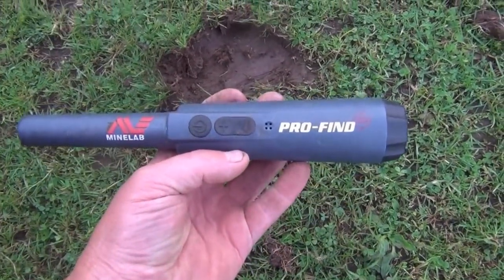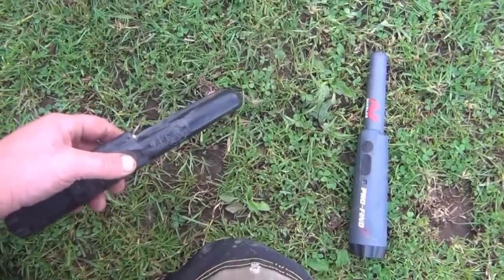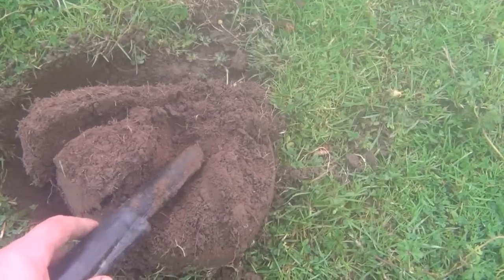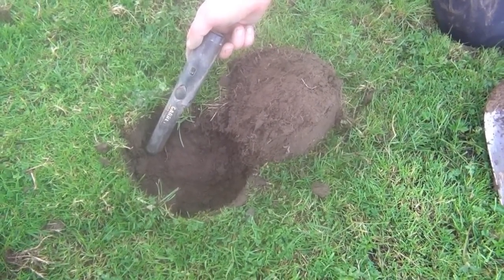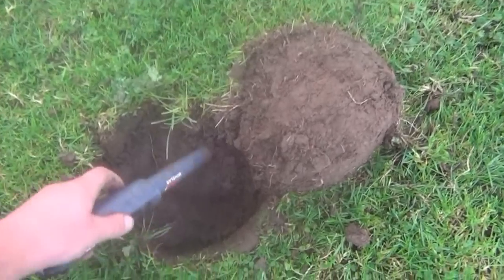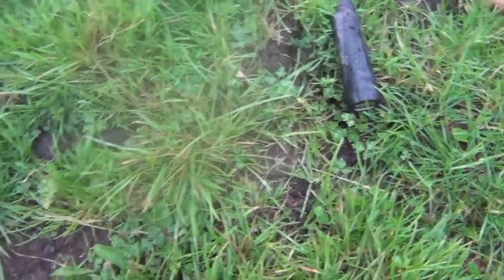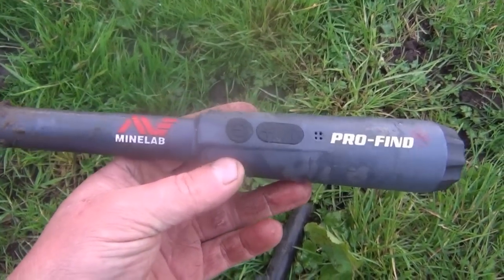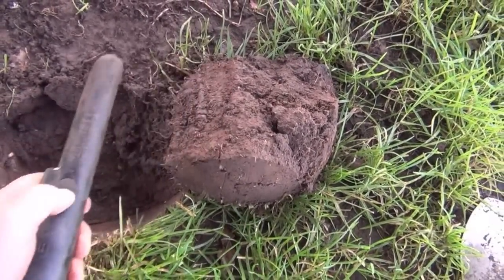Minelab Pro-find 25 Field Test / Review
How hard can it be for a company like Minelab with years of experience to improve on the already established Garrett Propointer?
Obviously harder than you'd imagine.
The Pro-find 25 does have a brighter light and...erm...it beeps if you loose it and. ummm. its more expensive (hold on, thats not really a good thing is it?)
As a happy owner of the excellent Minelab Erac I am genuinly saddened at the weak performance of the Pro-find 25 in the field.
Air tests were at best underwhelming with only a 0.5cm improvement (at best) - see this video
But air tests mean nothing (doesn't stop people making them and then proclaiming the Pro-find 25 as the new messiah) as the in-ground performance is what really matters.
At £125 the probe is £30+ over the price of the Garrett Propointer and lacks the build quality, scraper blade, in-ground detection depth, clear audio and decent vibration of the Garrett.
Do I need to continue?
As I have used it to test, the company I bought it from were a bit off about me sending it back (at my own cost) for a refund - even though I was told by the guy who sold me it that he'd used it and gained on average 2cm in-ground which I thought was quite impressive.
Anyway, it's in the post and I'm awaiting a refund.
Major disappointment in every way.
If no refund is forthcoming then expect another video with some furious balding guy ranting into the camera.
But don't let that put you off buying one.

Feel free to comment on here but I don't check this account as often - it is purely for peole who don't wish to search my other videos for the metal detecting ones - there are 1000+ videos on the Pondguru channel...